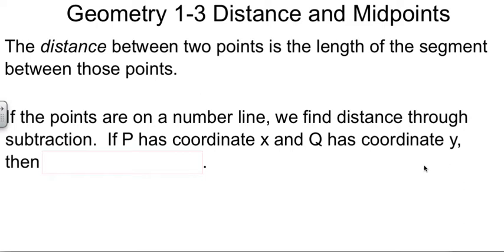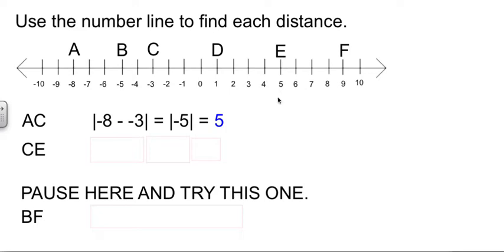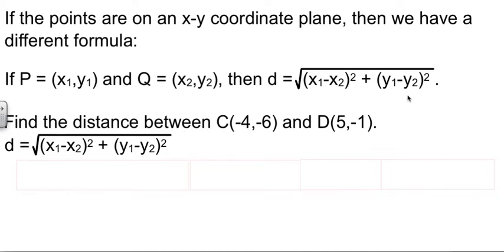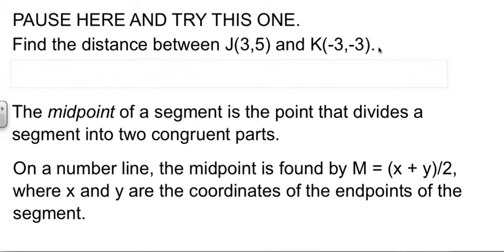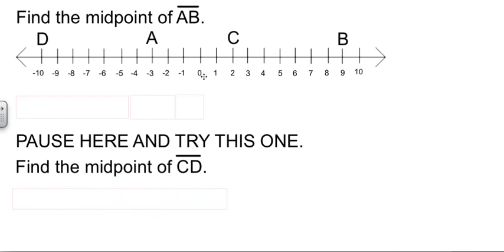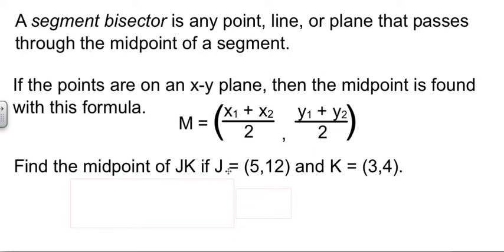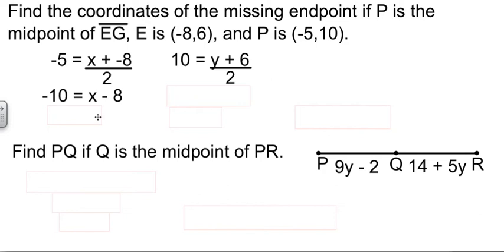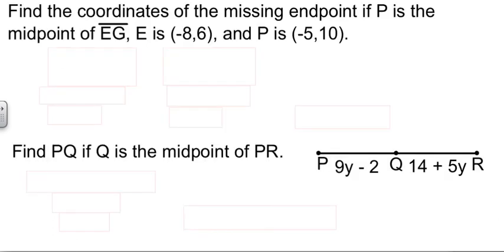Geometry 1-3 Distance and Midpoints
Distance and Midpoints